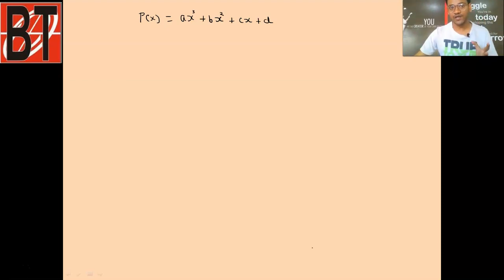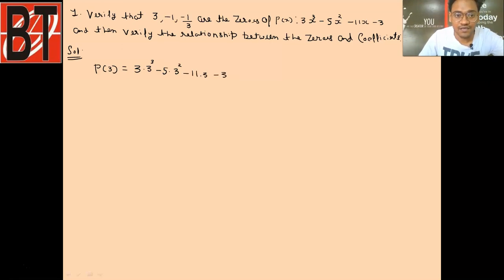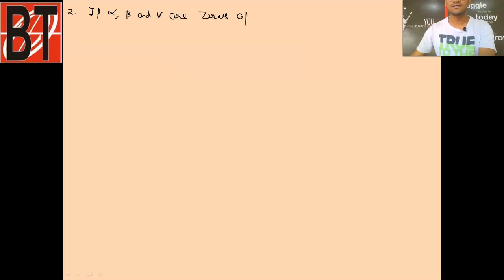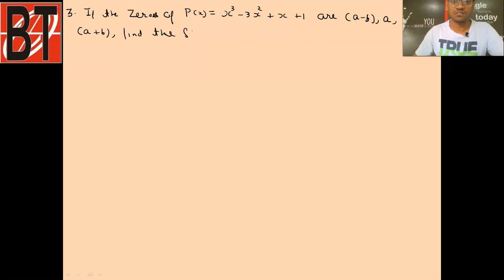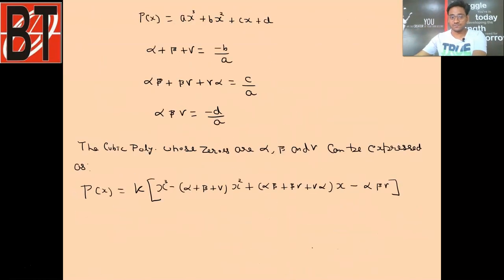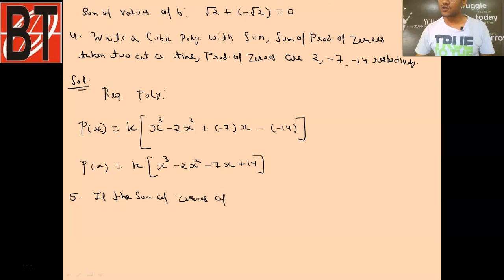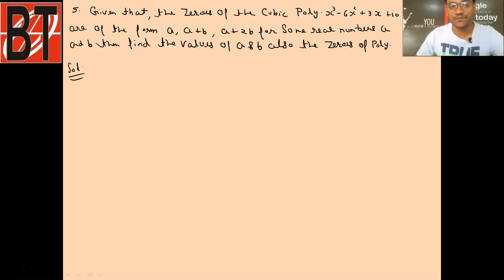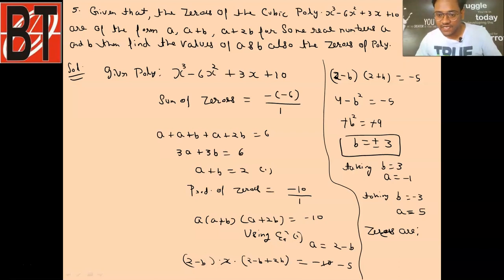Polynomials , Part -5 , class X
In this lecture we have solved various questions on relationship between zeroes and coefficients of a cubic Polynomial.
Enjoy Maths
Happy learning